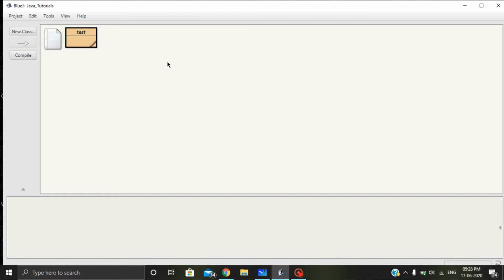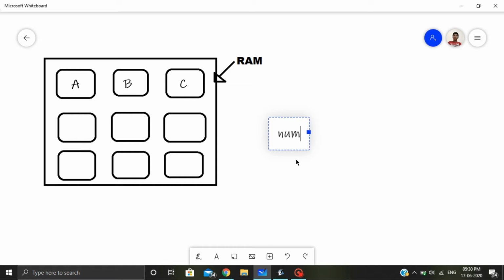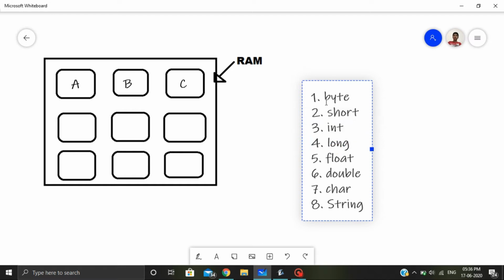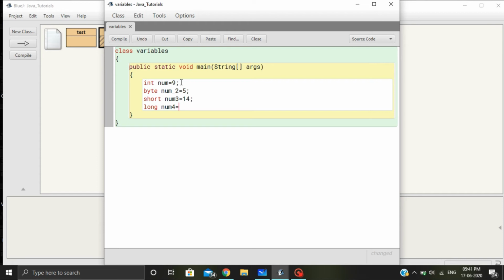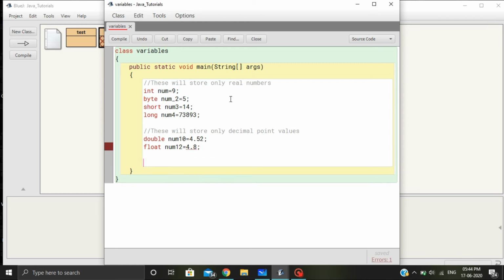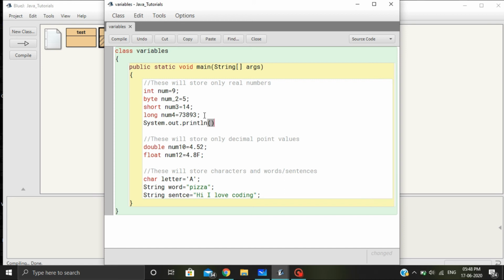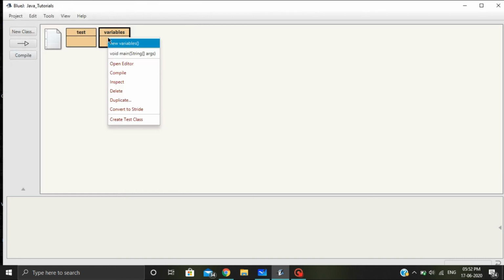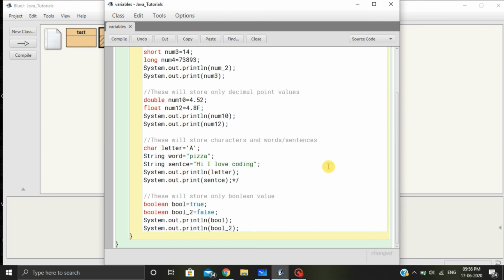Java Tutorials::Variables & Datatypes